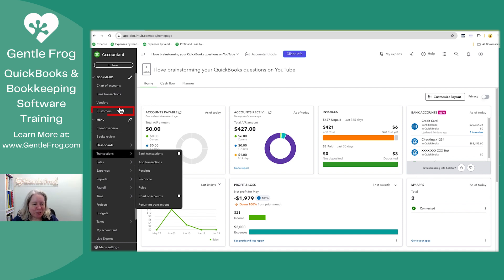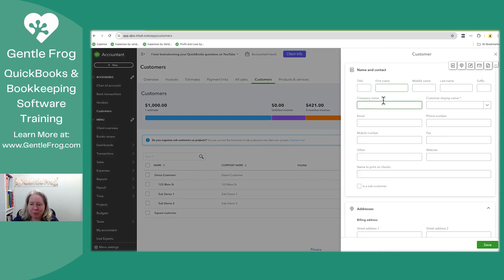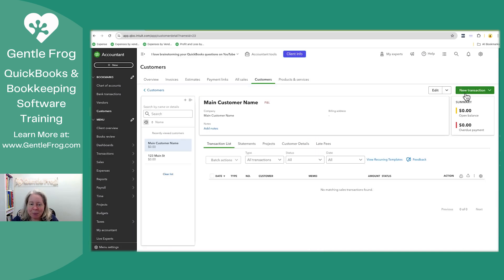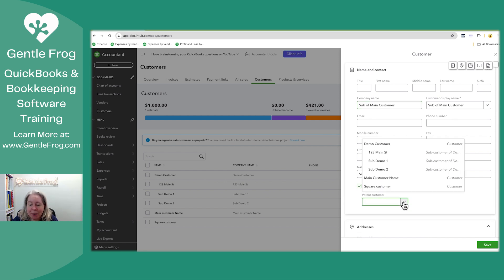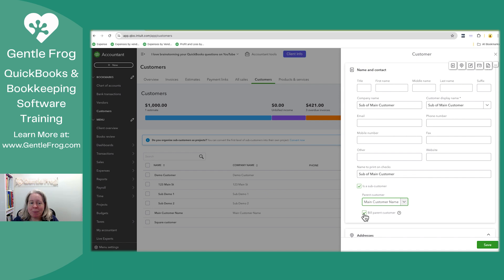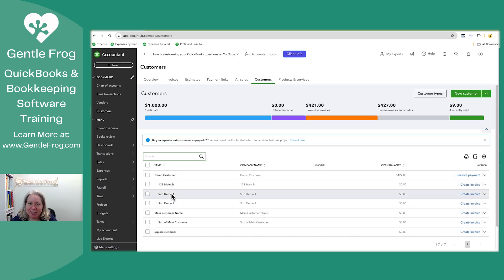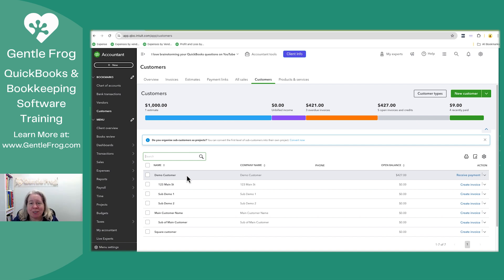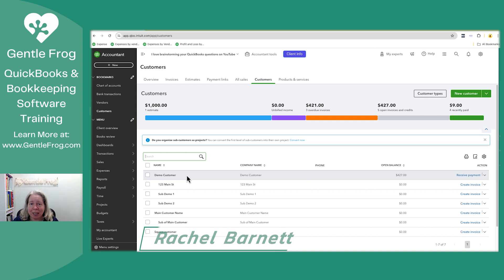How to Create Sub-Customers in QuickBooks Online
In this video, I'll show you how to create sub-customers in QuickBooks Online. This is useful if you work with different clients under one main customer, such as a plumber working for various job sites but billing the general contractor, or an attorney managing different matters for a single client. Watch the step-by-step process to set up and manage sub-customers efficiently.

In this video, you'll learn:
1. Creating a Main Customer
2. Adding Sub-Customers
3. Setting Billing Preferences
4. Use Case Examples

Steps Covered:
1. Navigate to the "Customers" section.
2. Create a main customer.
3. Add a new customer and mark it as a sub-customer.
4. Choose the parent customer and set billing preferences.
5. Save and view the customer list with the main and sub-customers indented.

This tutorial is perfect for professionals who need to organize their invoicing and customer management more effectively in QuickBooks Online. If you work with sub-customers this video will help you streamline your billing process.

Timestamps
00:00 - Intro
00:25 - Use cases
00:49 - Create the main customer
01:07 - Create a sub-customer
01:24 - Billing preference
01:52 - Sub-customer on the customer list
02:09 - Outro